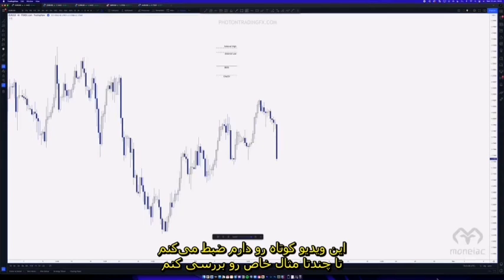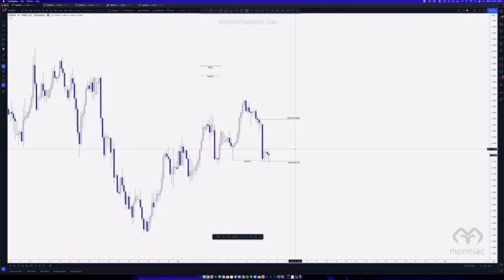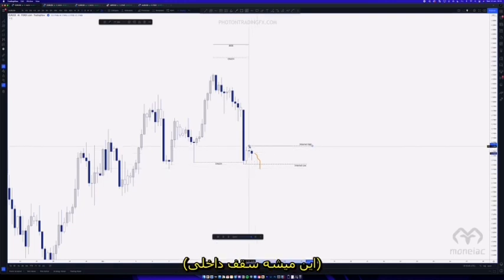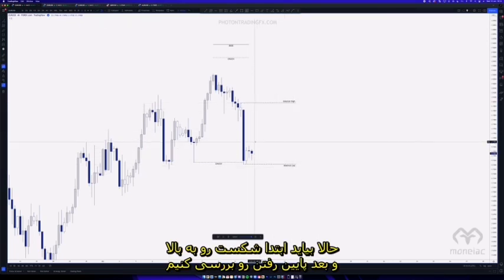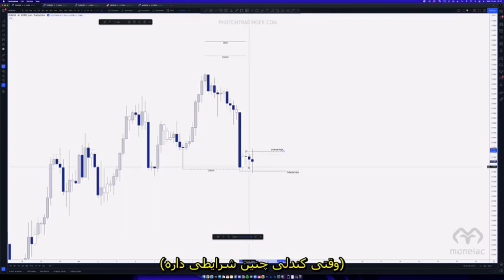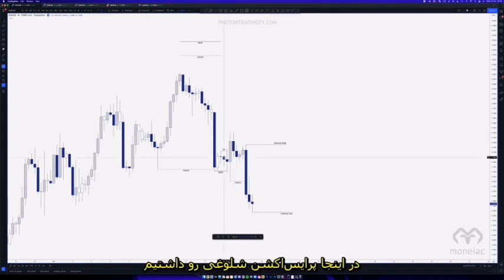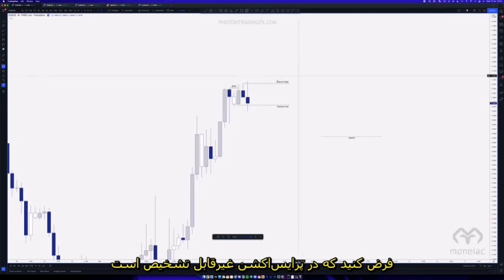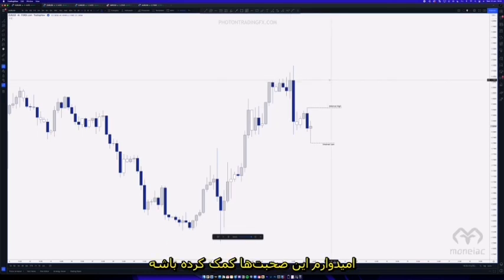Complex Internal Structure فوتون (Photon) فصل ششم بخش اول قسمت سوم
📣 فوتون (Photon)

✔️ موضوع: Complex Internal Structure
🔔 فصل ششم
📌 بخش اول
3️⃣ قسمت سوم